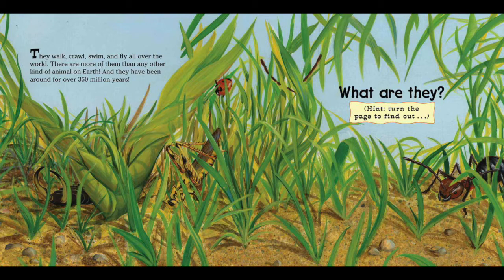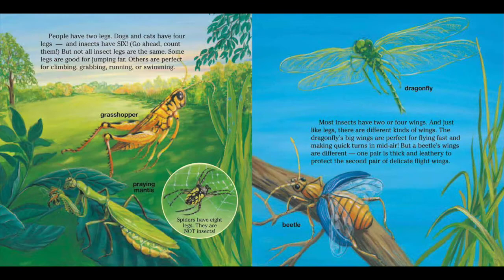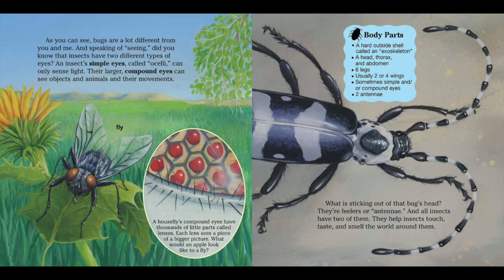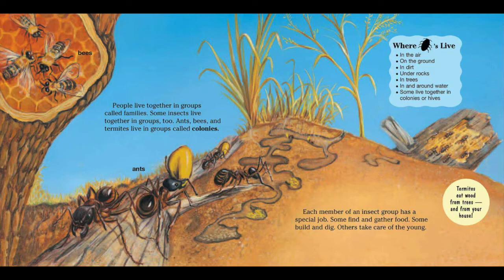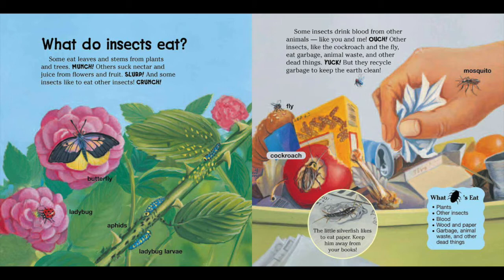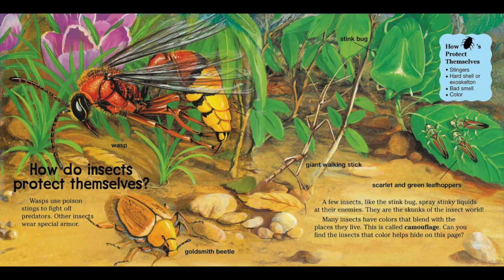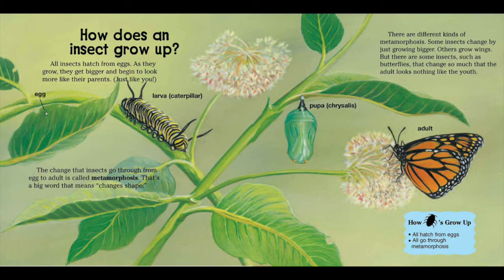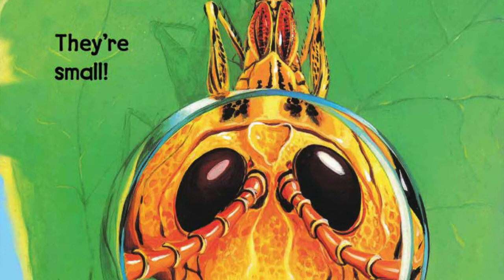A Know It All Bugs. A Brite Star Video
A Know It All Bugs.

As part of the unique, science Know-It-Alls! Series that features stunning covers and engaging text, this book puts the spotlight on Bugs! Did you know that insects have a special body?  All insects have a hard shell on the outside called an exoskeleton.

Welcome to the Magical World of Brite Star. Brite Star is a place for fun and teaching life learning skills all within Brite Star.

Visit often as there is always something new going on.

Dedicated to the teaching and the entertaining of children through life Learning Lessons.

Making Kids Better Adults